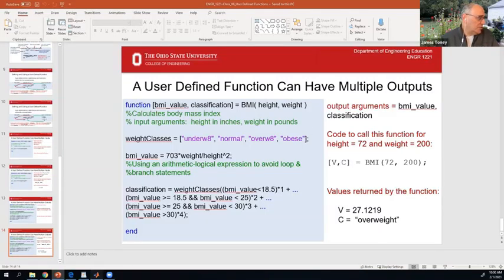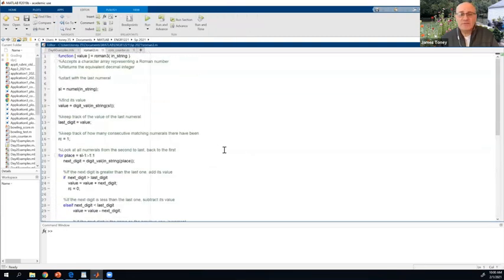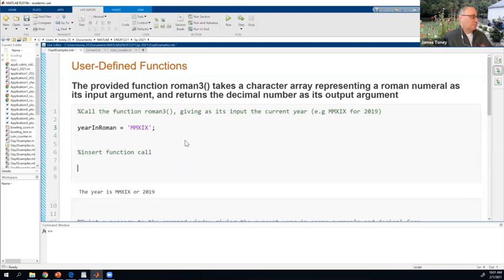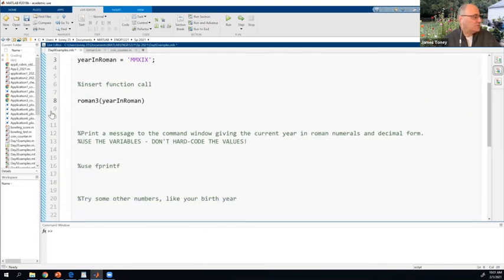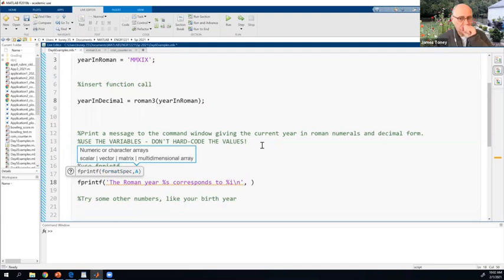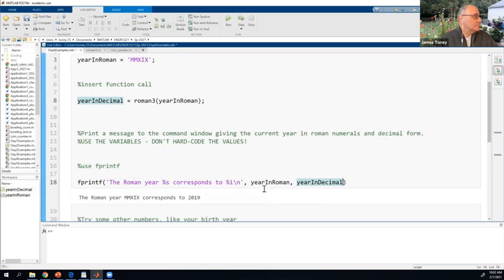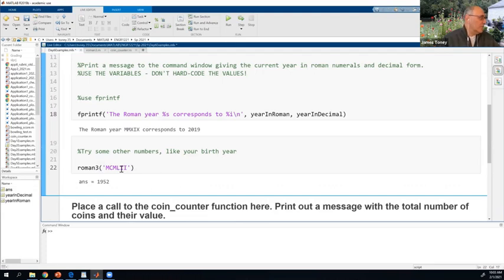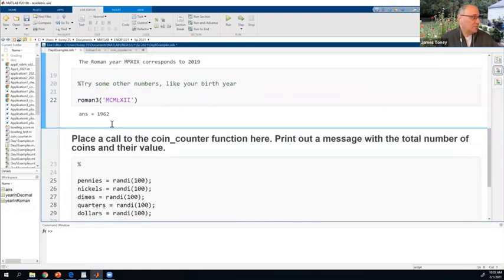Lesson 6 Part 2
Calling a User-defined Function in MATLAB - Example